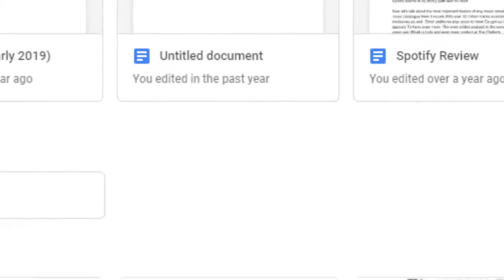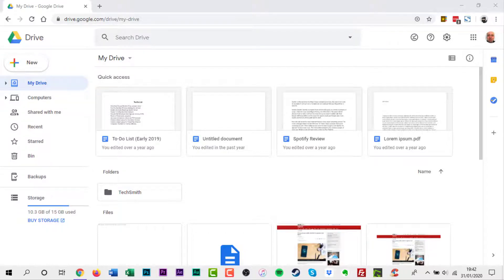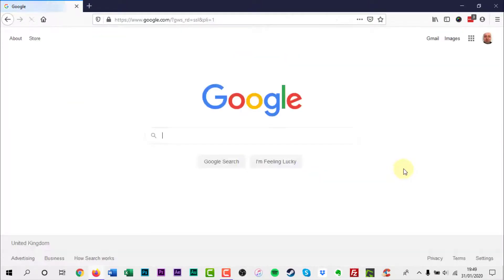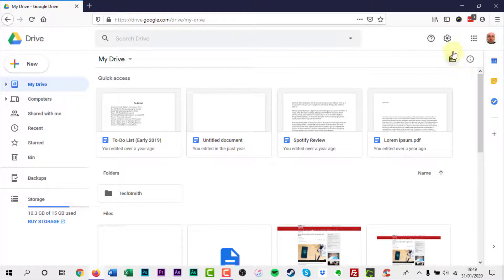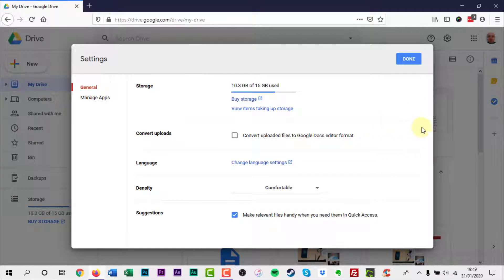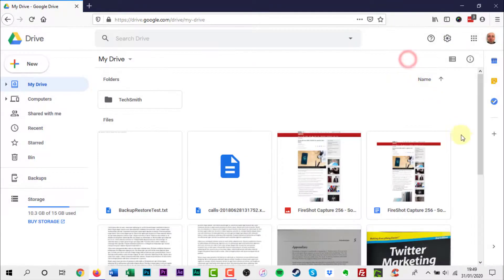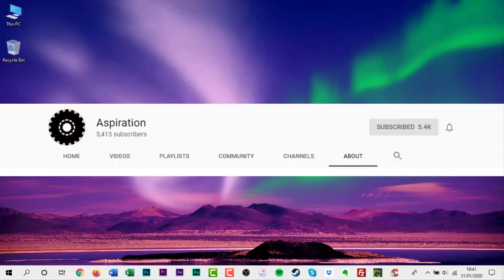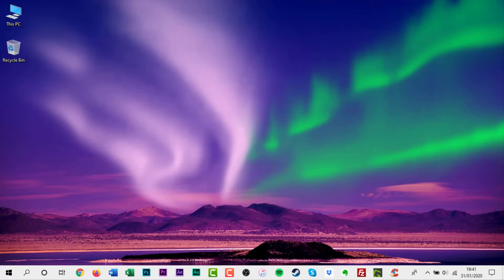How to Disable the “Quick Access” Shortcuts in Google Drive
In this video tutorial, I will show you how to disable the “Quick Access” shortcuts in Google Drive.